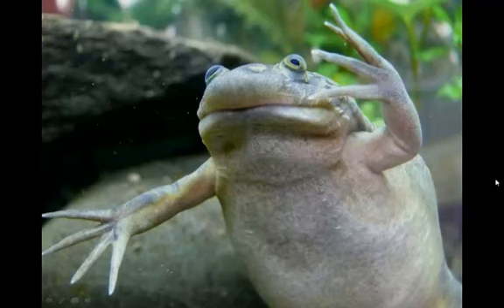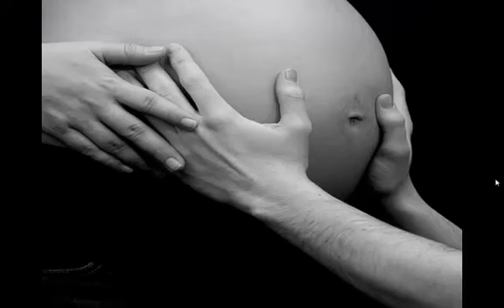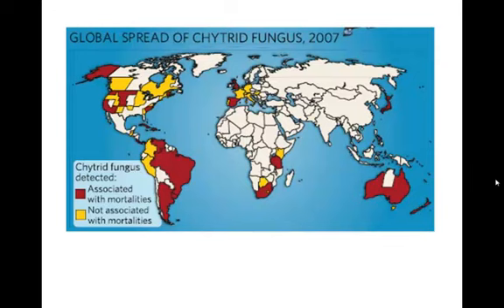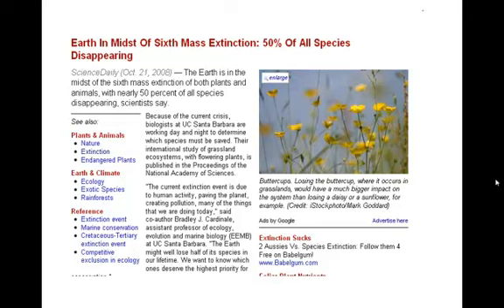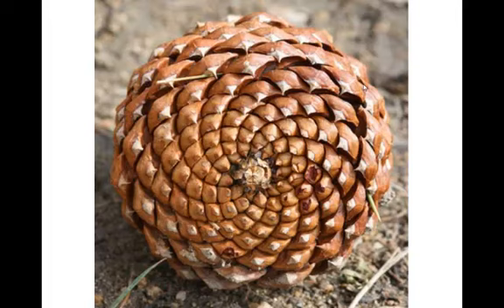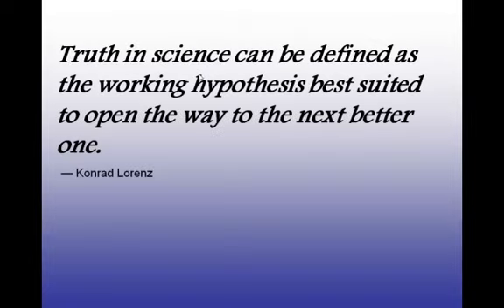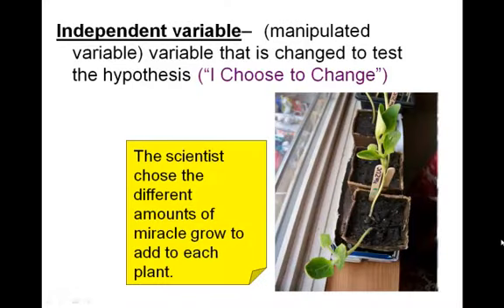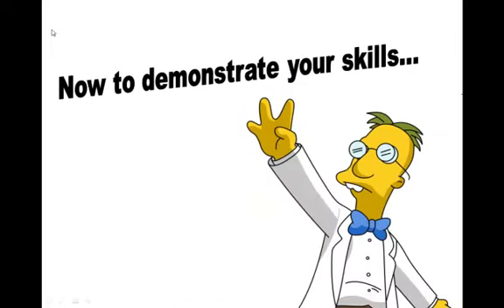Biology Scientific Method